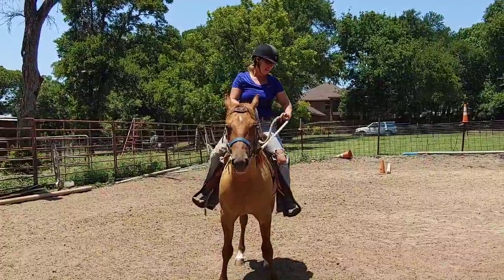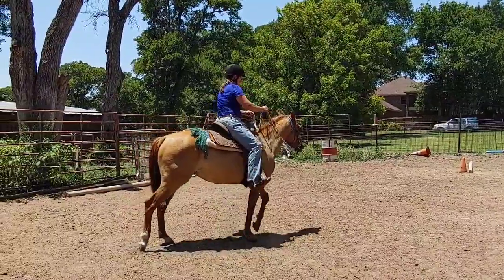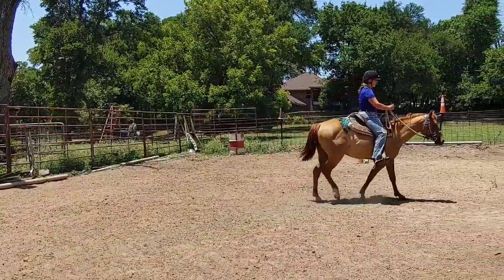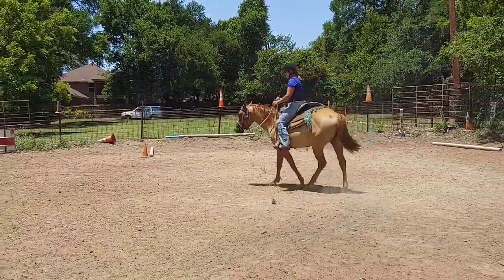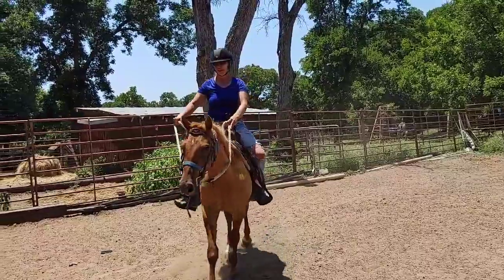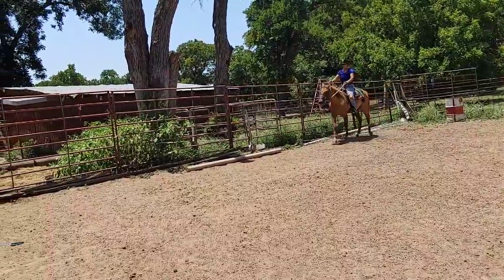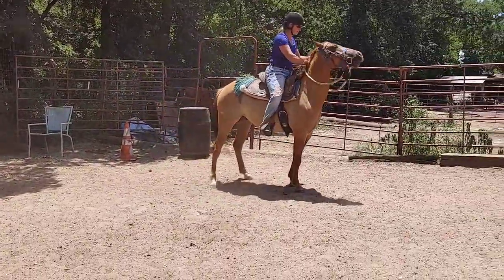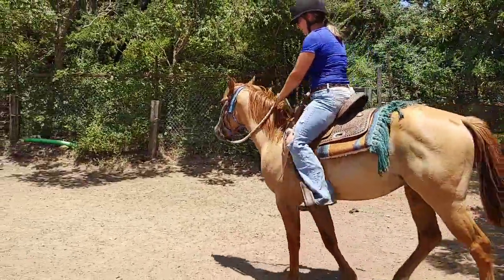Exercises for Respect and Control with a green colt - Ride 23 - moving the horse's entire body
Ride 23 on Colorado -
These are basic exercises that move the horse's head, neck, forequarters, hindquarters and ribcage.
Each exercise is repeated every session and each session the horse will get better and better.